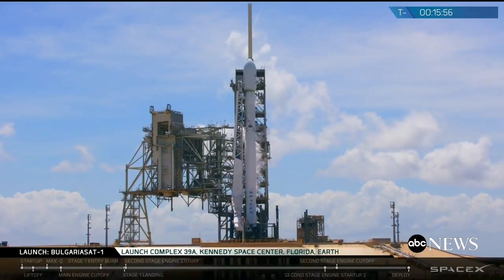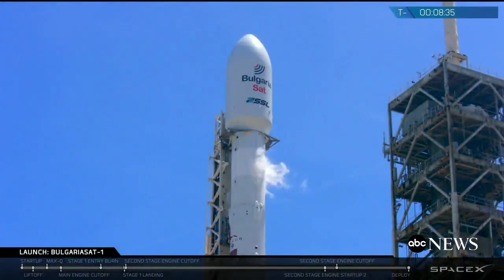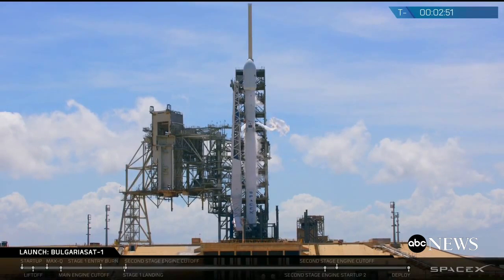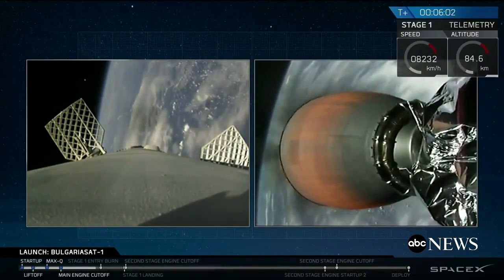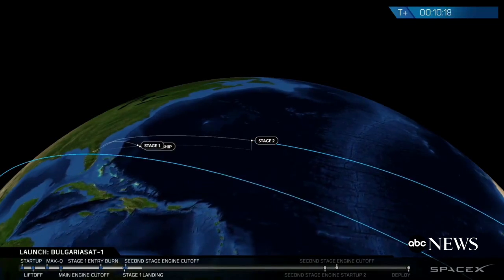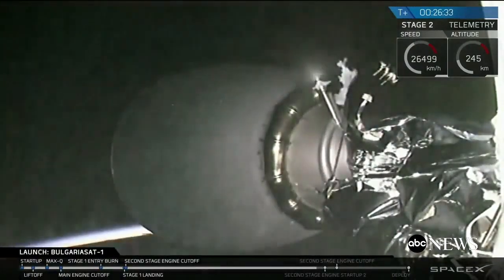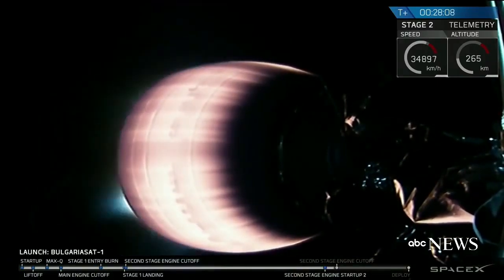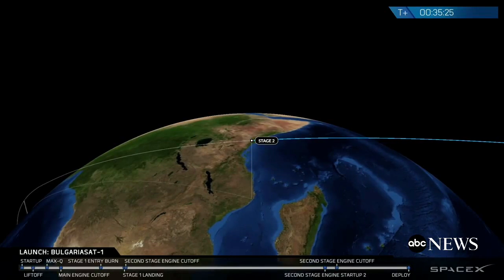Space X Launch: Falcon 9 rocket takes off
The space craft, launched from Cape Canaveral, will carry Bulgarian communication satellite into orbit.